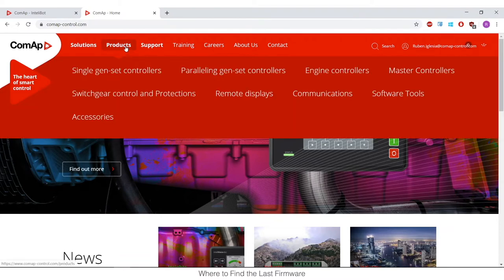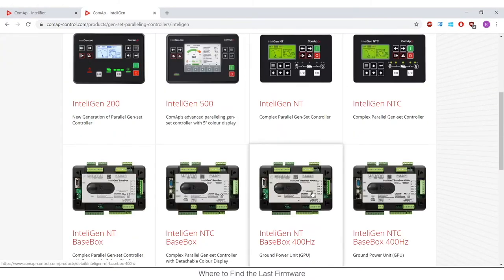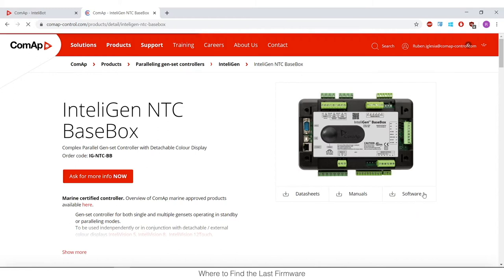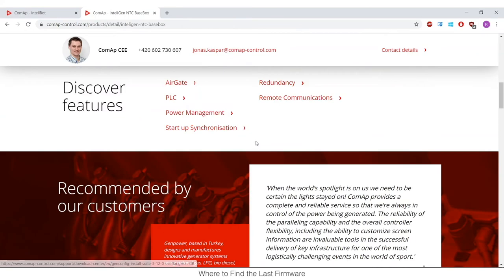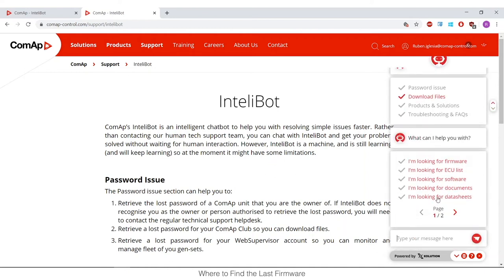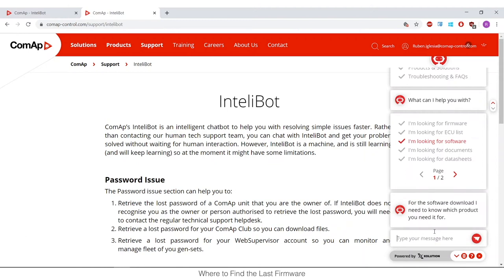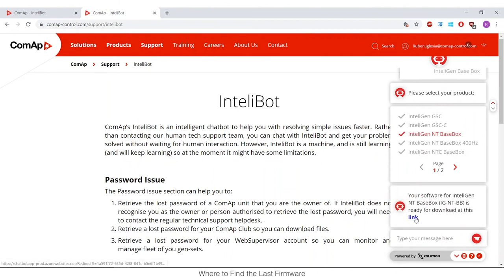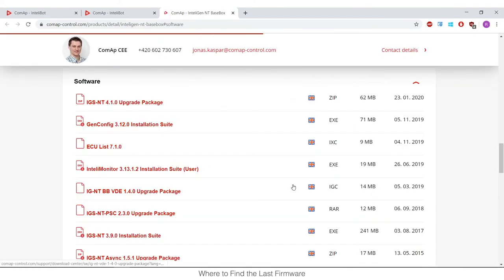Where can I download the last firmware for my ComAp controller?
This video explains how you can download the last firmware for any ComAp controller.